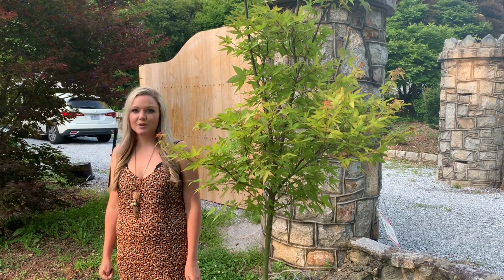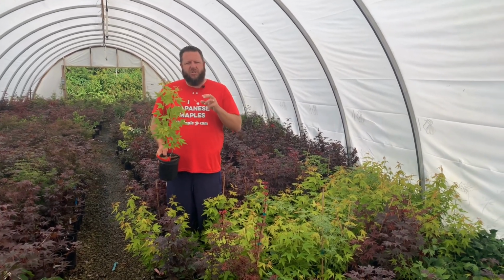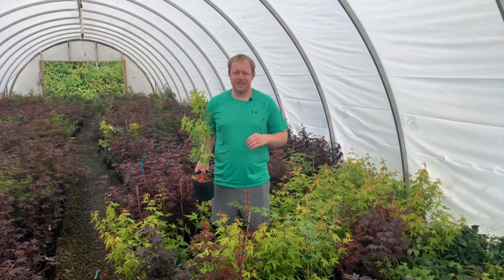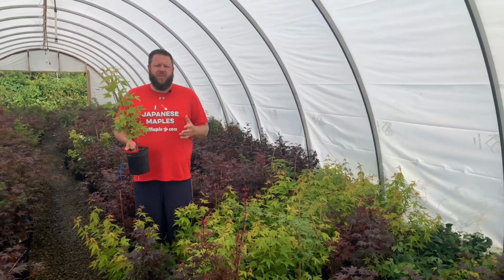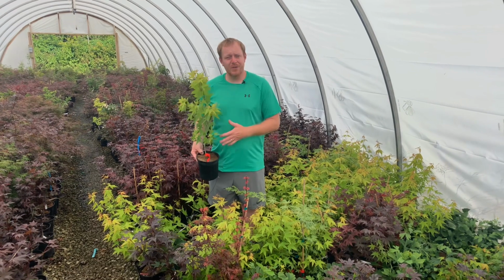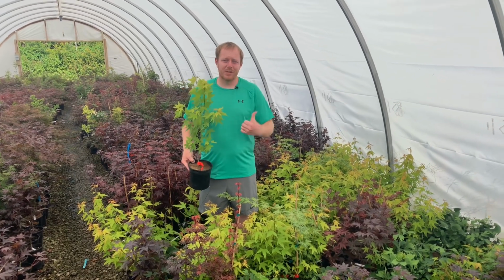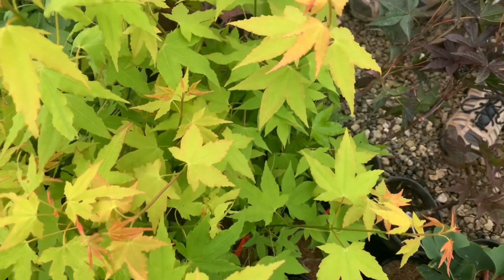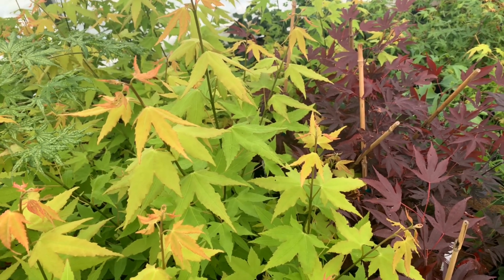HOT BLONDE JAPANESE MAPLE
Acer oliverianum 'Hot Blonde' is an exciting addition from the Area 51 collection at Mr. Maple. This Chinese maple, likely hybridized with a Japanese maple, stands out for its exceptional heat tolerance and vibrant yellow foliage. In spring, it leafs out with exuberant yellow leaves tinged with pinkish new growth, transitioning to a bright yellow with chartreuse green hues in late summer. The fall foliage offers striking hues of hot pinks and bright reds, making it a standout in any garden. Growing up to 12-14 feet tall and displaying vigorous upright growth, 'Hot Blonde' is ideal for adding bold color and structure to the landscape, especially in sunny locations. This unique maple is part of the Area 51 collection, known for its outstanding and distinctive cultivars, making it a must-have for maple enthusiasts and nurseries alike.

Acer oliverianum x ‘Hot Blonde’ Japanese Maple

BUY ACER OLIVERIANUM 'HOT BLONDE' JAPANESE MAPLE ONLINE MAIL-ORDER. ACER OLIVERIANUM 'HOT BLONDE' IS A GOLDEN YELLOW CHINESE JAPANESE MAPLE HYBRID. A PURCHASE OF AN ACER OLIVERIANUM 'HOT BLONDE' OLIVER'S CHINESE MAPLE IS A TRUE INVESTMENT IN YOUR YARD! ACER OLIVERIANUM 'HOT BLONDE' IS THE GOLDEN HEAT TOLERANT JAPANESE MAPLE FOR YOU. BUY THIS ACER OLIVERIANUM 'HOT BLONDE' FALL COLOR JAPANESE MAPLE TREE ONLINE WITH CONFIDENCE AT OUR ONLINE JAPANESE MAPLE STORE.